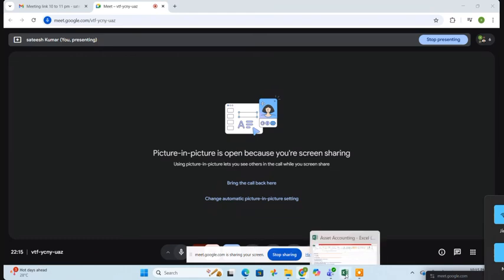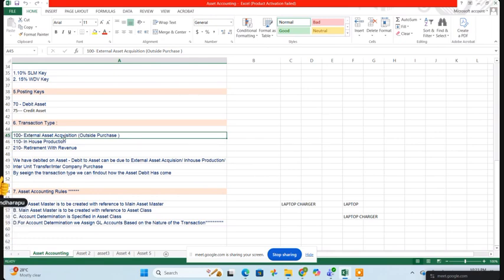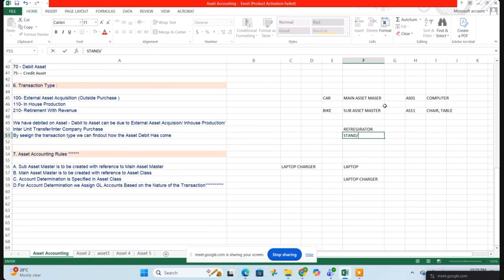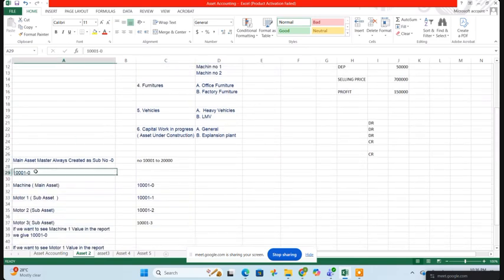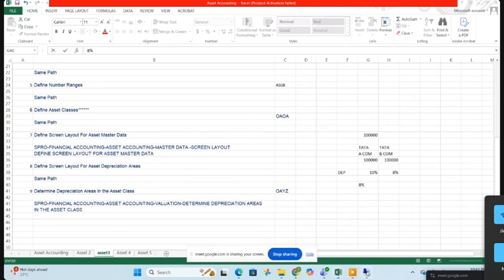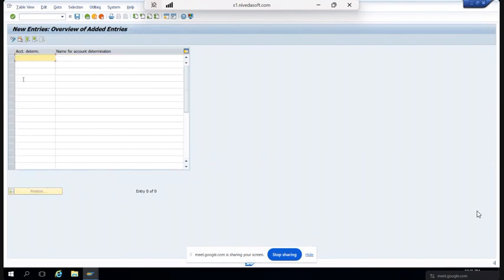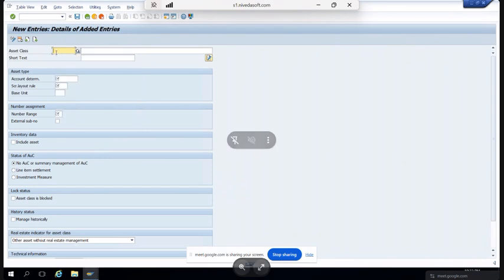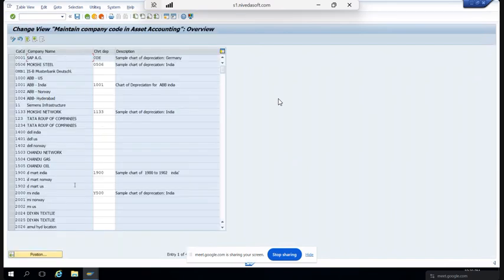ASSET ACCOUNTING-01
SAP FICO

Pronunciation and confidence

Practical conversation for real-life situations

Whether you are a student, job seeker, or working professional, this channel will help you speak English naturally and confidently.